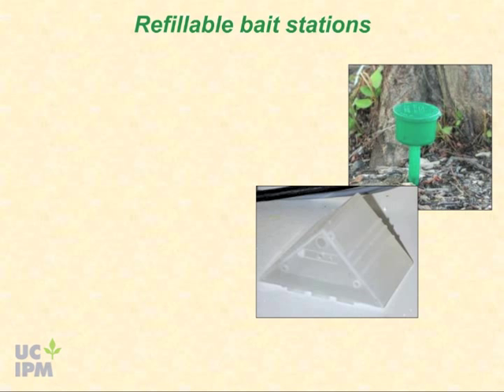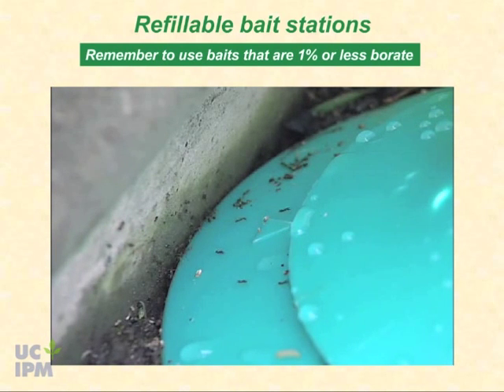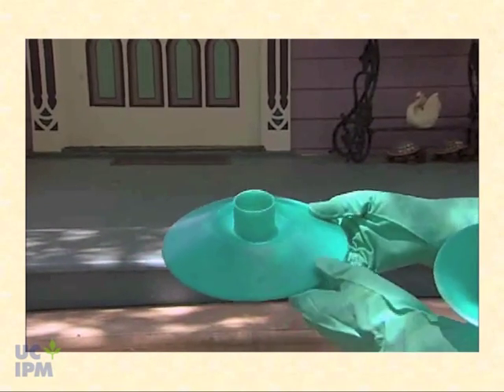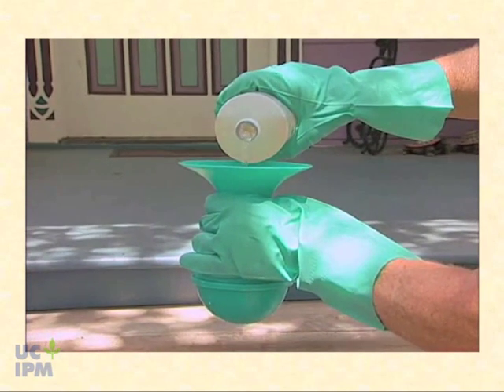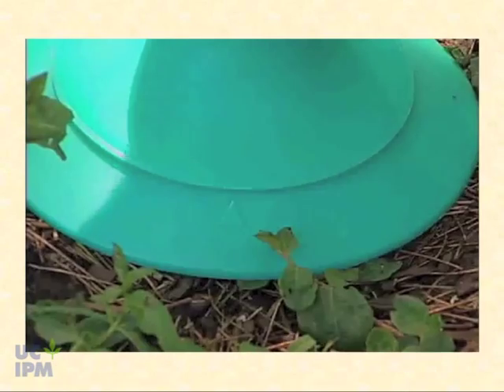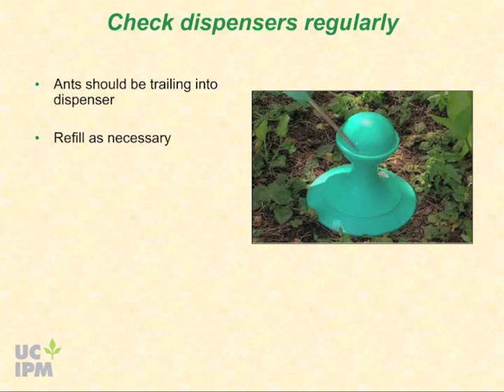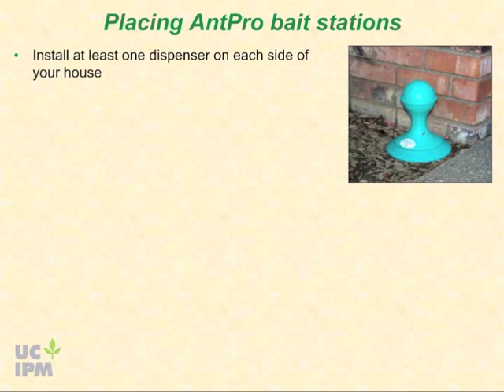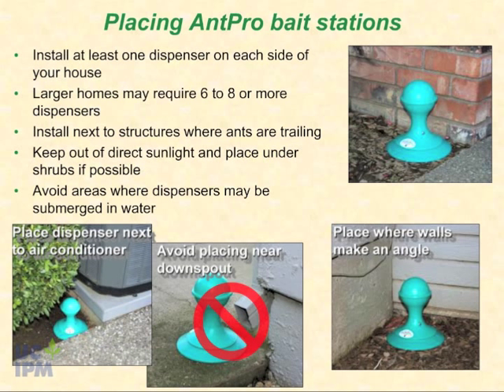Refillable ant bait stations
Refillable bait stations are the best choice for managing ant infestations.  Learn which designs are best and how to use them.